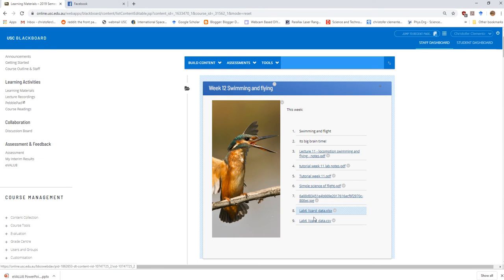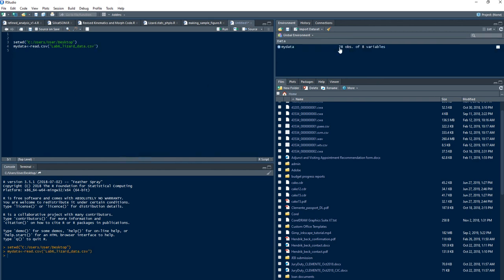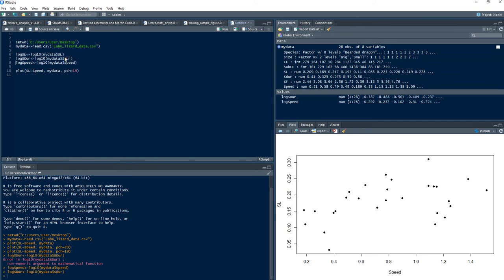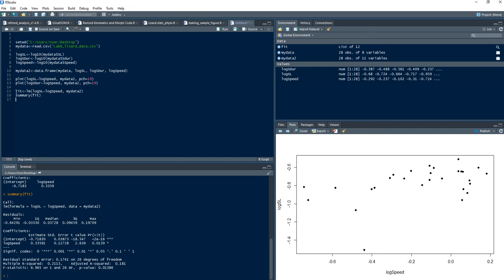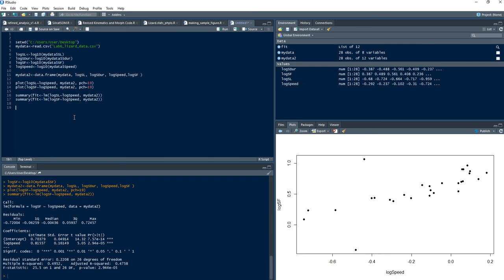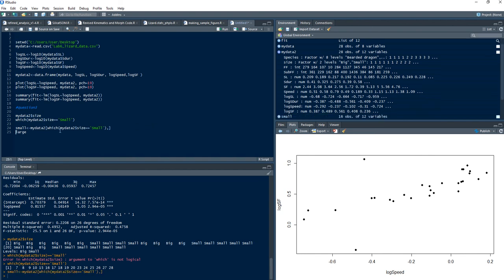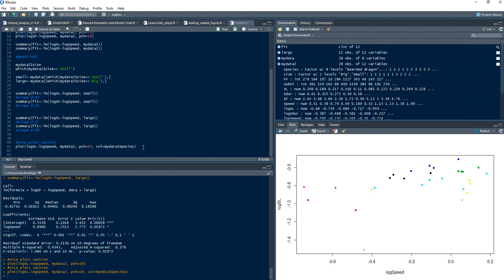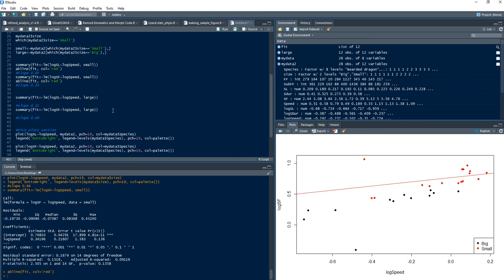Tutorial lab6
ANM201 animal ecology animal ecophysiology lab 6 lizard R walk through. Plotting data in R
log transforming data in R